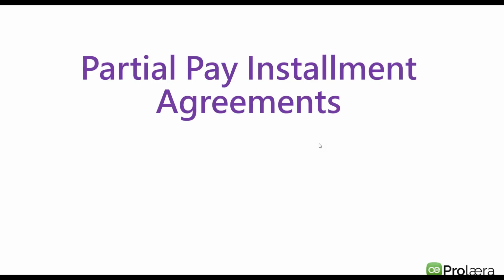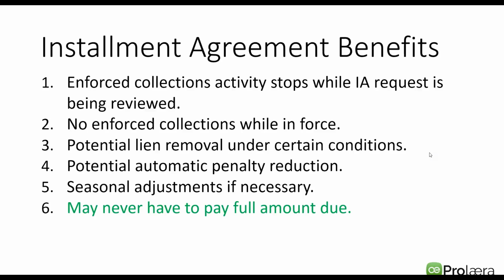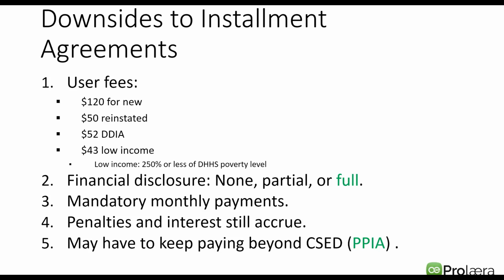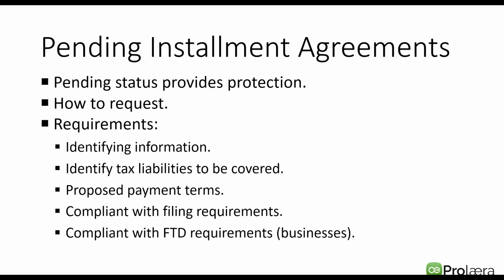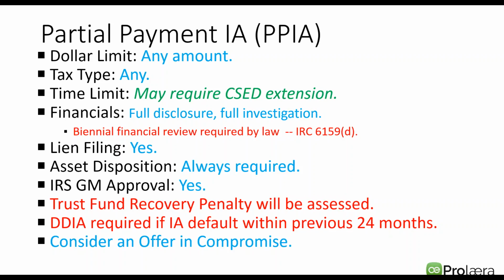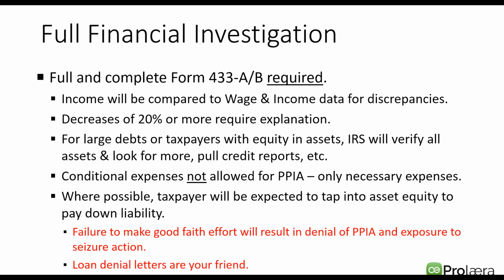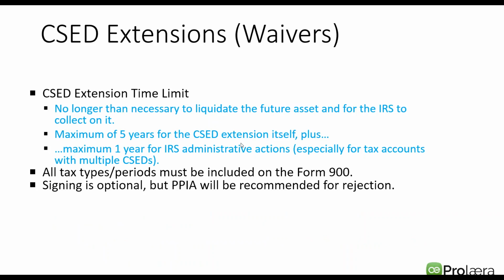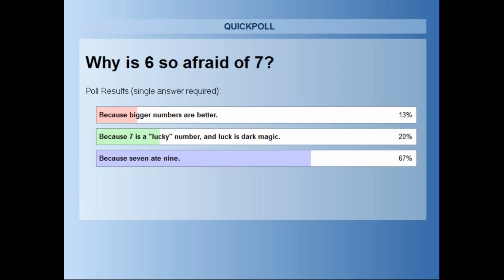Partial Pay Installment Agreements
Information was accurate as of the date of recording, but may be grossly outdated by the time you actually watch this. Replay not eligible for CPE.

To learn more about growing your taxpayer representation practice and working IRS Collections cases,